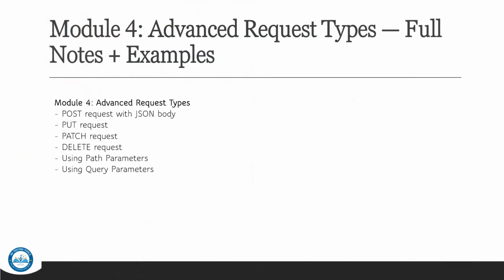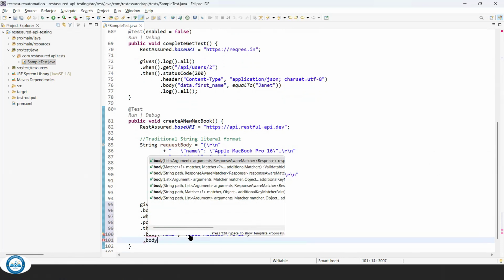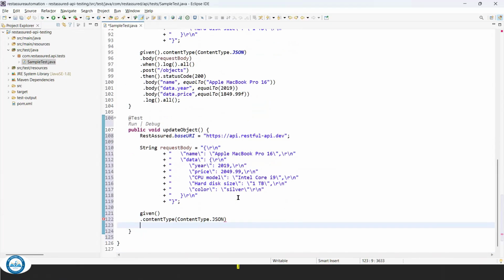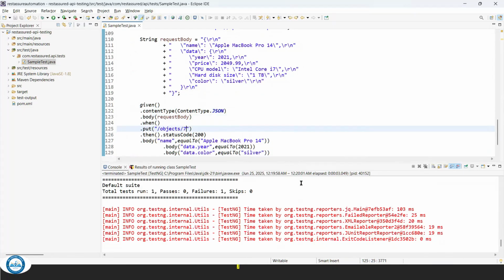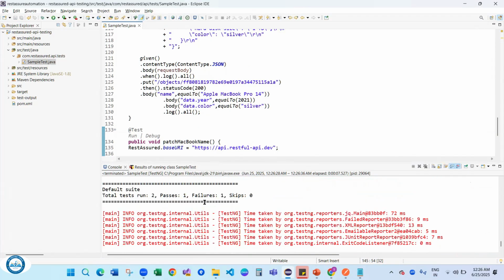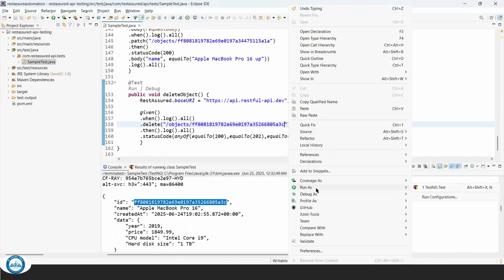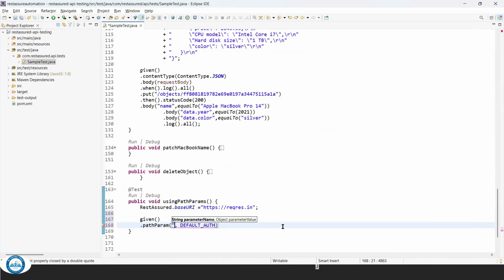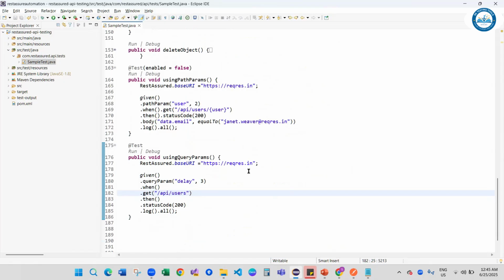RESTASSURED Module 4 - API Testing- Advanced Request Types